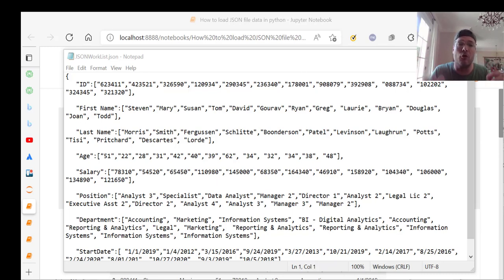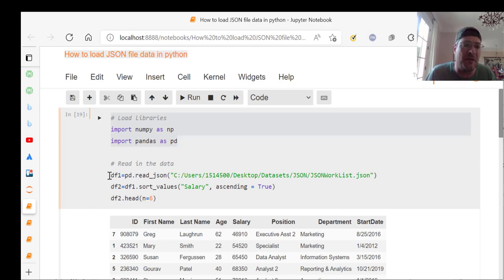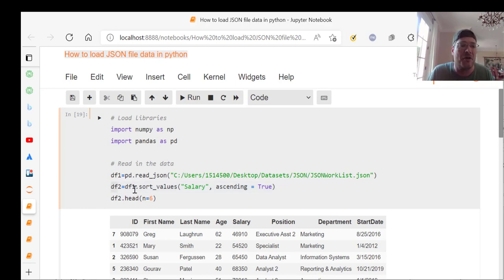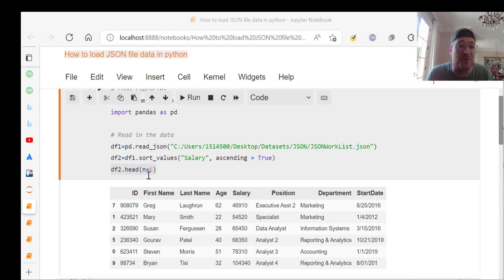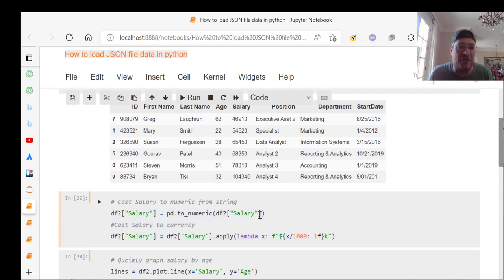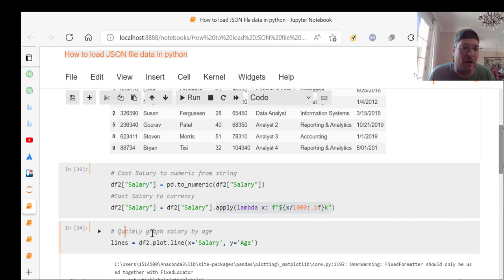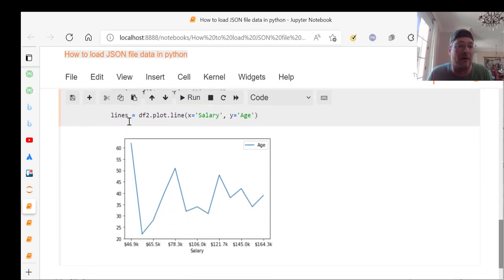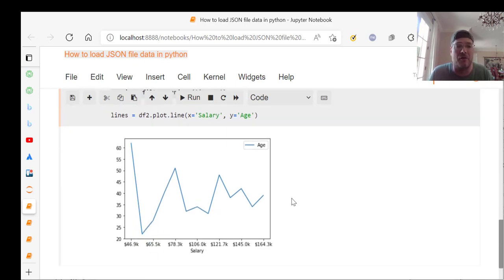How to load JSON file data in python and Jupyter Notebooks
In this video we will cover loading JSON files into python along with a lot more great tips you are going to want to see.  As a data scientist for a Fortune Global 100 company (PeaPod Digital Labs under Ahold Delhaize), I teach processes and ideas that we use on the job to get out customers the data and insights they need to be the market leader.

In this video, we will start by loading the Pandas and Numpy libraries.  Then we will load the JSON data file.  Before we load it I show the structure of the JSON file in a text file and why it is very different - a group of arrays if you will, with one for each column name.  Then we load it and I show and explain head and tail for displaying the first 6 rows (head gives last 6).  In that same block of code we will also order the data by the Salary column.

Next we cast the data format of the Salary column to numerical and also Currency - I show you how to do both in case you prefer one or the other based upon your data.  Then we do two quick plots of Salary vs. Age.  The first one ends up with a warning message.  So, in the following block I give you the exact code to remove or disable all messages like that for Python in Jupyter Notebooks.

All in all, this is a great python tutorial as it goes way beyond just reading in a JSON file.  This video will help you get up and running fast in Python, just like all my other videos here at Tech Know How.

I hope you found this video interesting and super helpful.